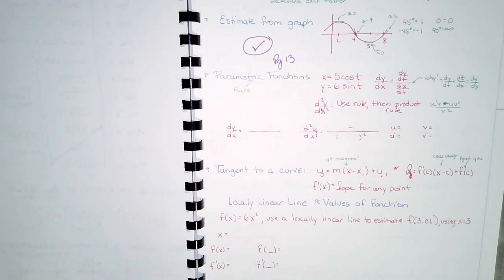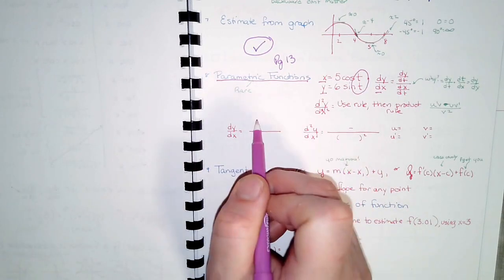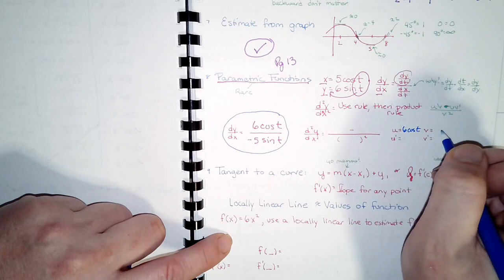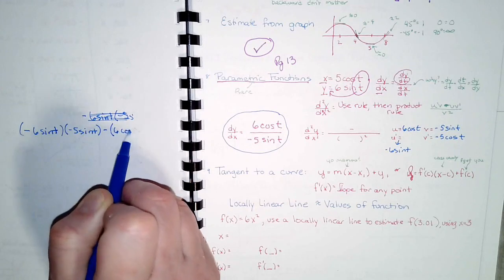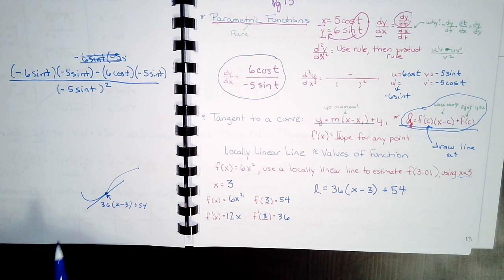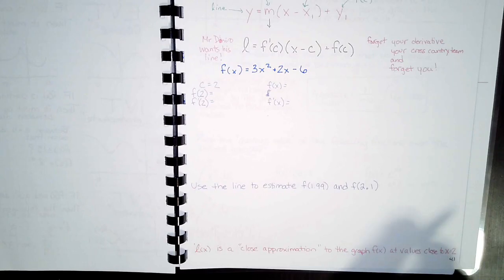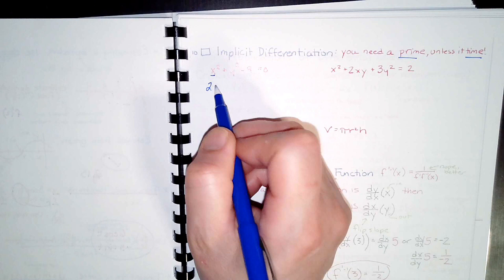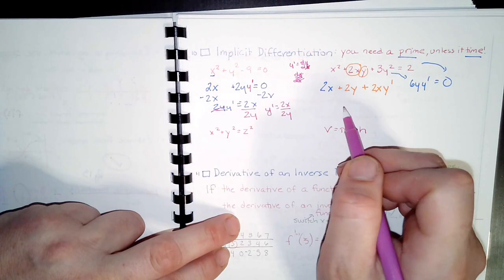AP Review Packet 05 - Locally Linear Lines and Others